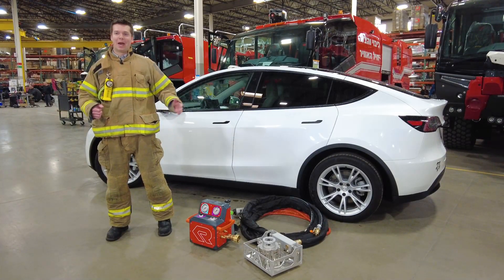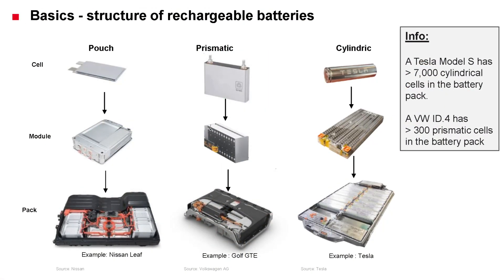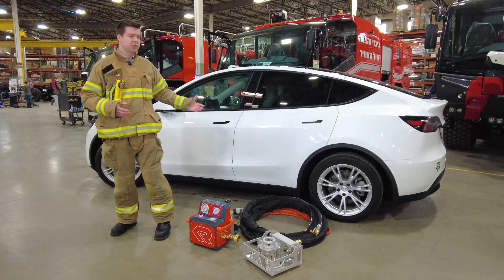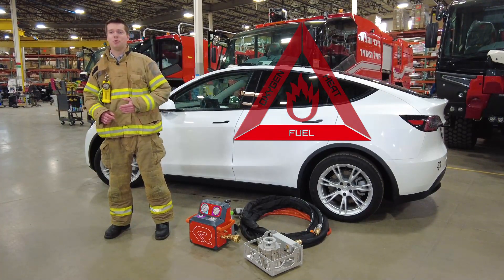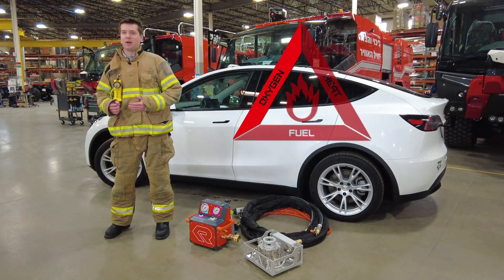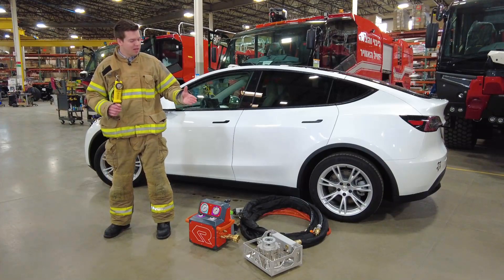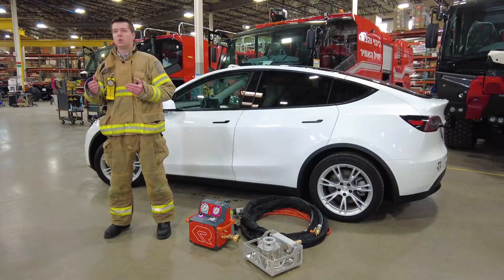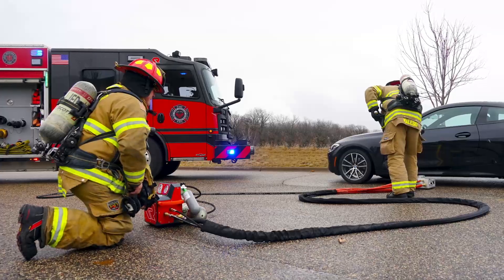The Rosenbauer Battery Extinguishing System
In the event of an electric vehicle fire, The Rosenbauer Battery Extinguishing System works quickly and efficiently to end thermal runaway of lithium-ion battery cells.